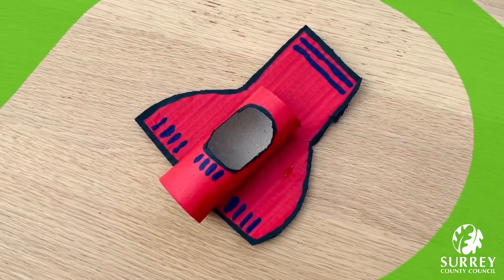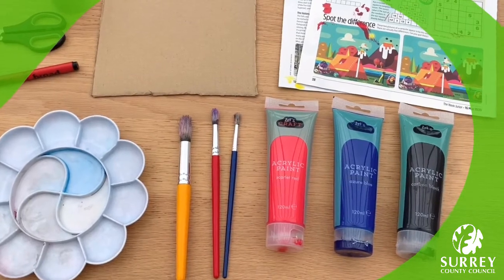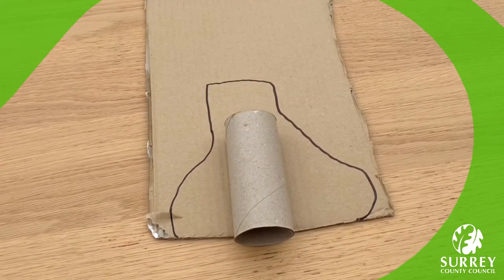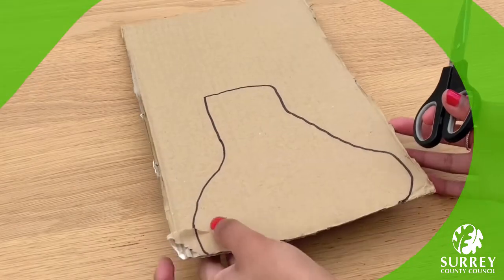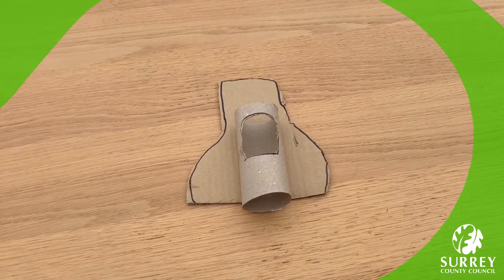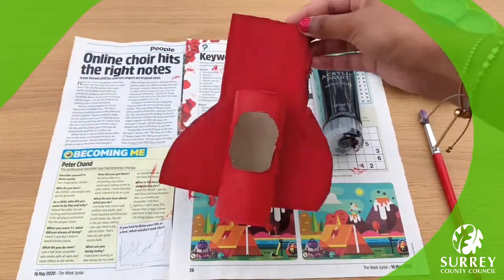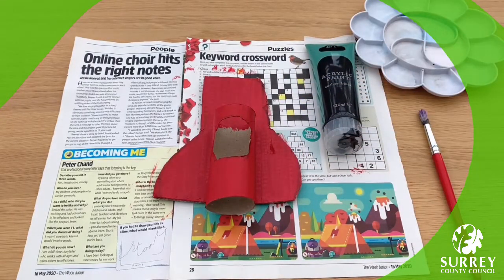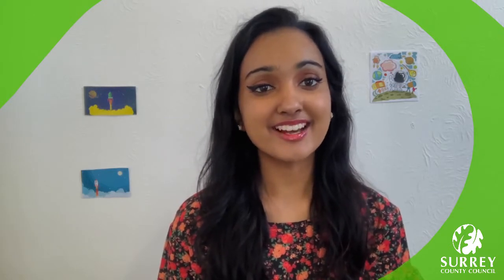Surrey Libraries Craft Session - Space Shuttle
We have a craft activity from a Galaxy Far Far Away... Join Karishma to make a space shuttle! 🚀

You will need:
- Paper or cardboard, paint, pens, scissors and glue

The Force will be with you.